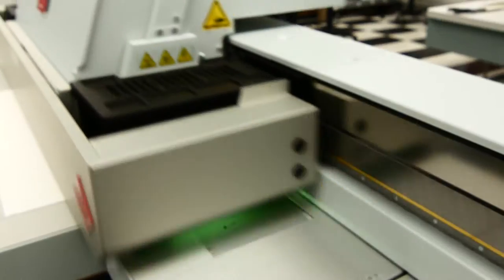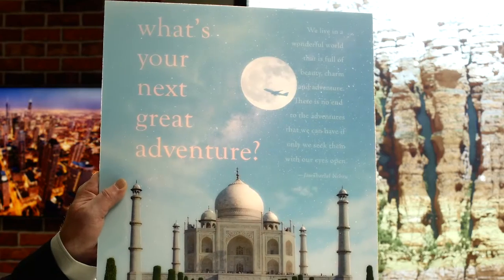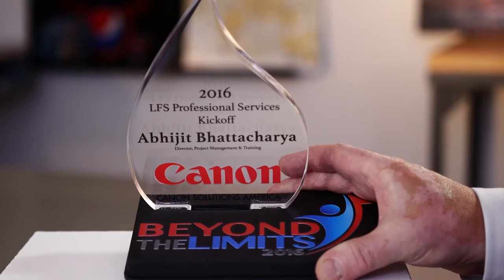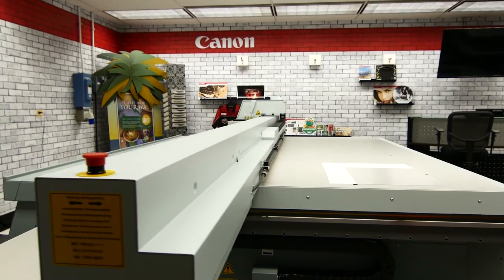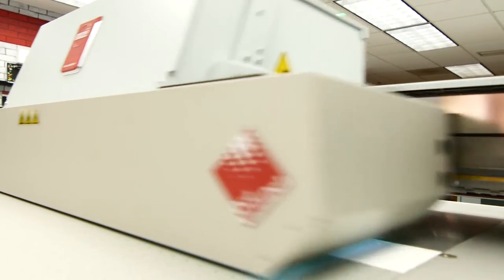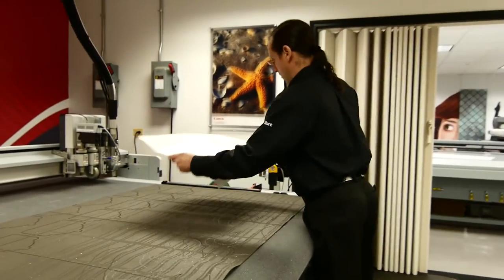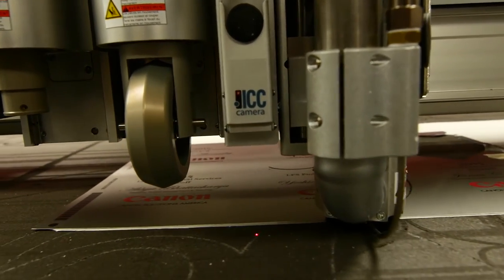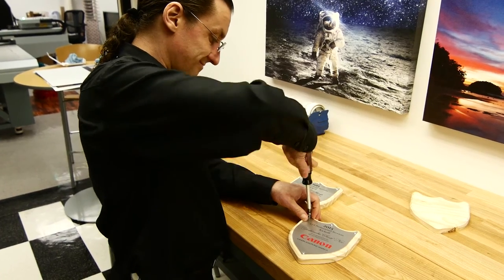Plaques and Awards Printing With the Océ Arizona UV Flatbed Printers from The App Room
Randy Parr, Marketing Manager for Display Graphics at Canon Solutions America, invites you to come inside The App Room. Walk through the process of creating plaques and awards using display graphics printing technology. The Océ Arizona large format UV flatbed printers combined with the Océ ProCut digital flatbed cutters, can create unique plaques and awards made from a variety of materials. During the finishing process, the Océ ProCut router can cut a wide-range of base materials, allowing for customization.

Download our whitepaper titled “Grow Your Commercial Printing Business With Wide Format”